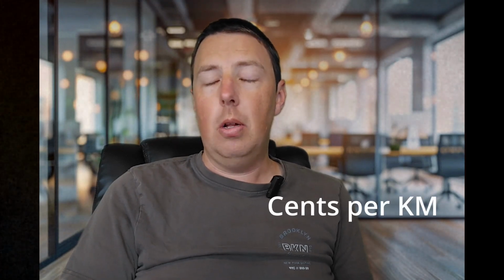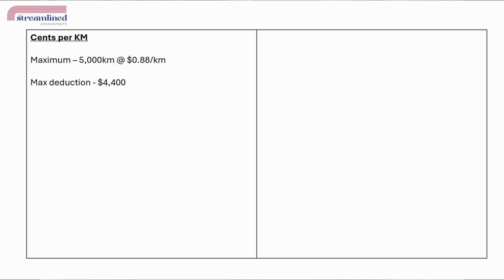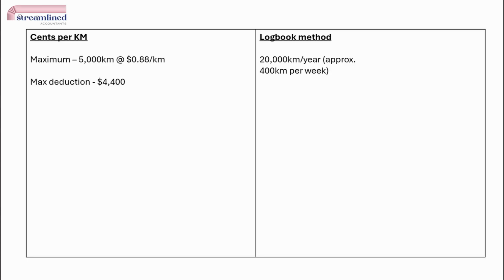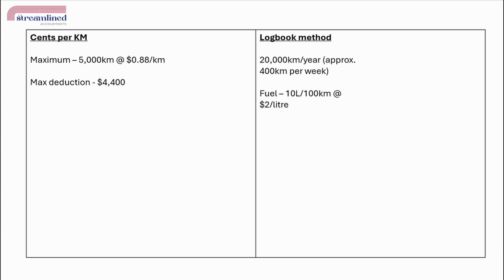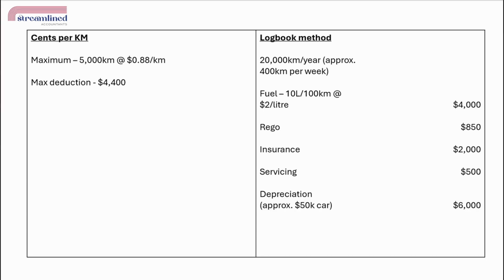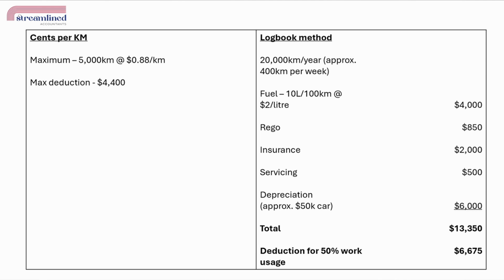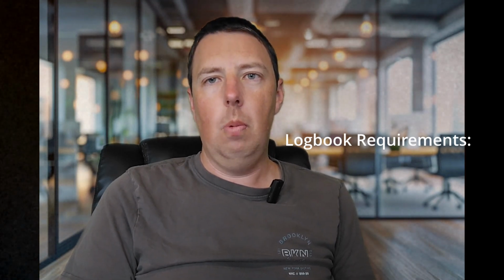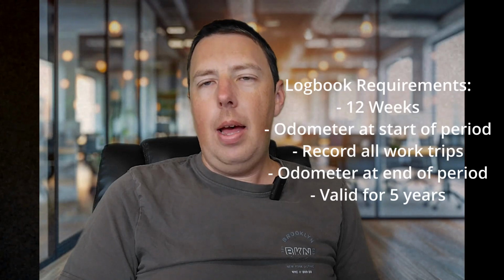Motor Vehicle Deductions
With rising fuel prices it's time to consider keeping a vehicle logbook to maximise your motor vehicle tax deductions.

If you would like to talk to us about your tax matters, you can book a free consultation